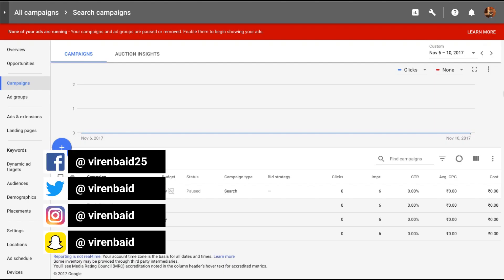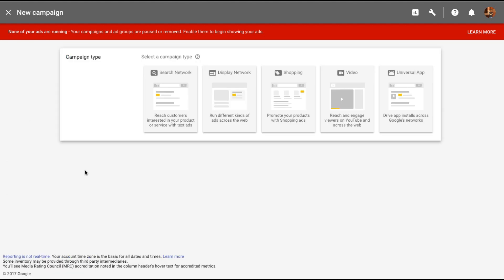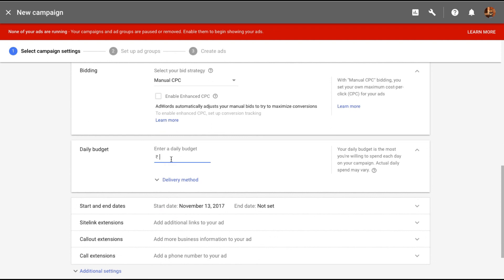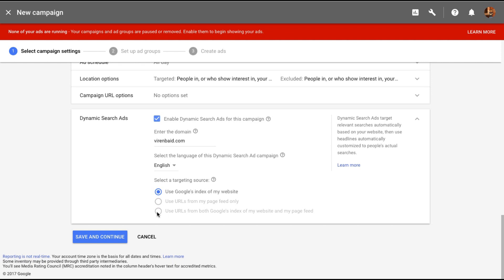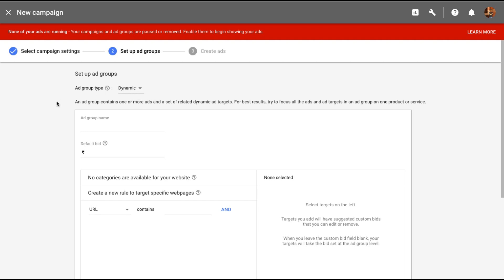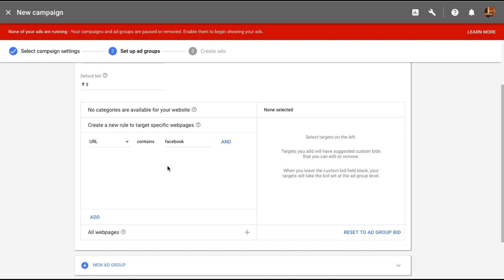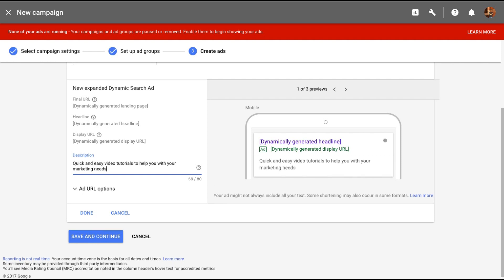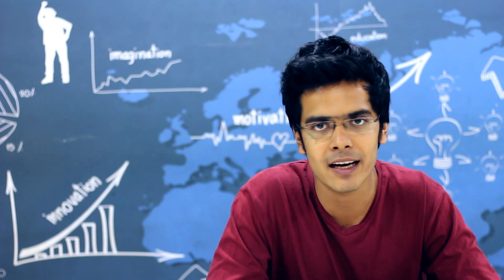How To Create Dynamic Search Ads | Automatically Create Search Ads For Your Website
In this tutorial I'm going to show you how to create dynamic search ads. Now what that means is in case your website has a lot of pages or you want to create a lot of different ads for your website without having to go through the tedious task of creating all the ad groups and all the ads by yourself.

What dynamic search ads does is Google AdWords will scan your entire website, index all your pages and whenever something similar to what your page content is is searched for they will try and show your ads. It is as simple as that. You can do this for your entire website, you can also do this for just certain parts of your website.

So let's get started and I'm going to show you what this is so once you're logged into the ads manager and you're under campaigns you click here to create a new campaign. Now dynamic search ad by its name tells you that it is a search ad and that is what we are going to select. We are going to select visit to our website as a goal and let's click on continue. Let's give this campaign a name. Dynamic search ads will work only with the search Network so I'll remove the display. We can select the locations so I'm gonna let the location be India. The language will be English as my website works in English. I'm going to leave the bidding to manual CPC. The daily budget - let me just add something like . I'll be covering all of this in another tutorial - what are the different kind of things you can do with your ad like ad sitelinks or call-out extensions, a call extension and things like that. But for this particular ad we'll scroll right here to the bottom and select dynamic search ads and this is what we're looking to set up. Click enable dynamic search ads for this campaign and enter the domain name. For me the domain name is virenbaid.com. The language is English and set a targeting source. So basically do you want to use Google's index of my website. There are two other options which is - use URLs from my page field only or a combination of both. Now as you can see I cannot click on this right now because I have not uploaded a feed of all my pages.

So in case there are certain pages only for which you want to create an ad this is how you go about it. You click on this wrench icon here, under setup click on business data. Once you're into business data feeds you click on this button and add a page feed. All you have to do is upload a CSV file and give it a name. The CSV file should contain a list of all the pages on your website that you want to promote here. But for now I'm just going to use Google's index of my website. Let me just click on save and continue.

Now we'll go ahead and setup ad groups so in case you are looking for a standard ad group you can select it here where you will add all the keywords that you want to target. But how dynamic search works is that Google will index your pages automatically and decide on the keywords themselves so let me just do use that. Now what I can do is I can create this for the entire site or I can create it for a certain section of my site let's say Facebook content. I will keep a default bid - let me start with something like rupees per click. Now if your site is really big and has a lot of different categories and it's been indexed in Google for a while chances are that Google will already show you categories in your website. But in case like for my site it's not able to pick any categories. I can create rules myself like if the URL contains the word Facebook then I want those pages to be indexed and things like that but for now let me make one for my entire website which is this last option here, all web pages, so let me just click that. You can set a bid for all the web pages. I'll again leave it at three rupees. You can create more new ad groups if you want to. You can add standard ad groups here as well but I'm just going to add one dynamic search ad. Let's continue.

Let's create a new ad and like you can see here you don't have to select the final URL or the headline or display URL because Google will do all of that for you. All you need to do is add the description for the ad and let me quickly add something. There you go I've added the description and click on done and that is it. The ad is ready. I've created ads for my entire website all the pages in such a short span of time so this is amazing. For all you guys who are running small businesses and don't have a marketing person to help you with Google Ads but you still want to make full use of it, you can go about and create a dynamic search ad and that will be really really handy. If you have any questions do leave it in the comment section below and I will try and get back to you within the day.